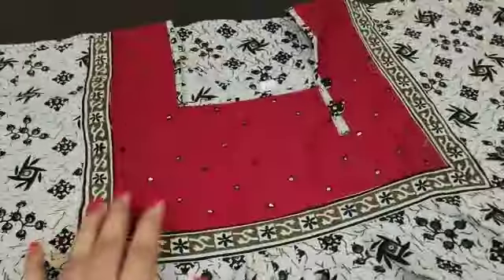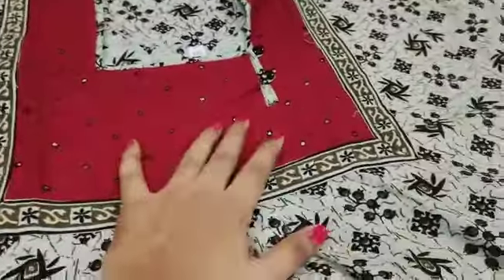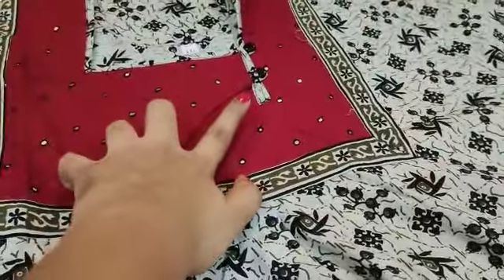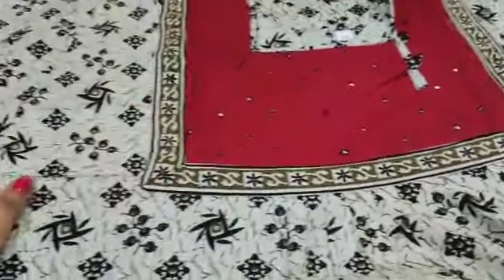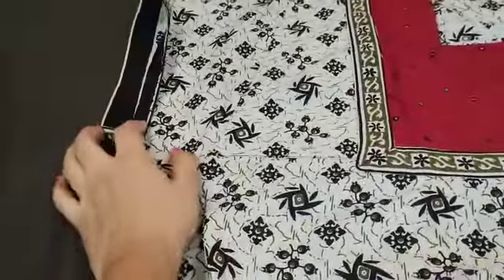summer nighty onlineshopping cool safe trend angelfashionstore cotton feeding cotton Nighty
Join us our Whatsapp Group for the Best Offers & Updates 🎉